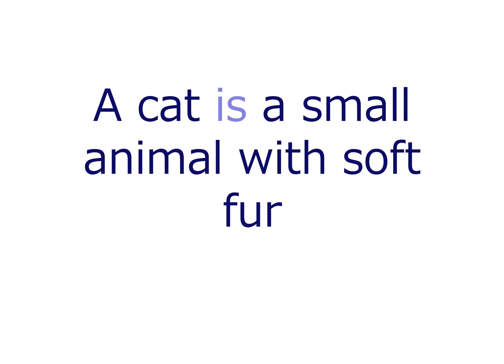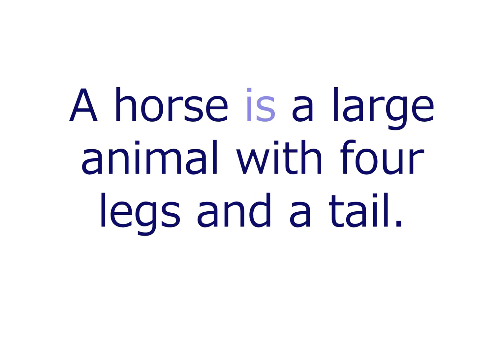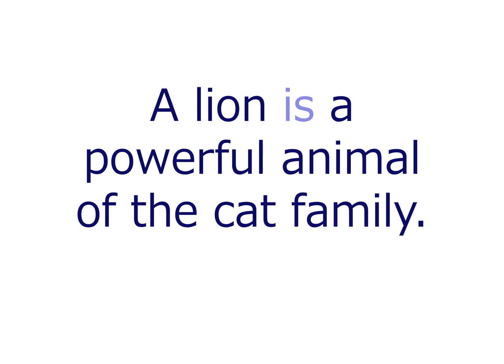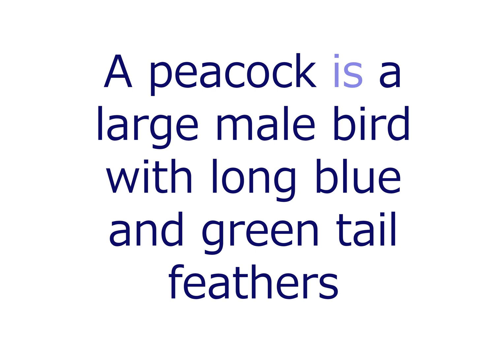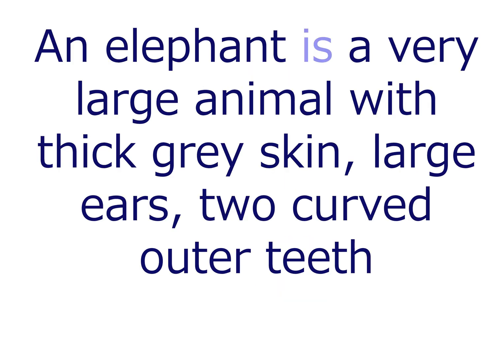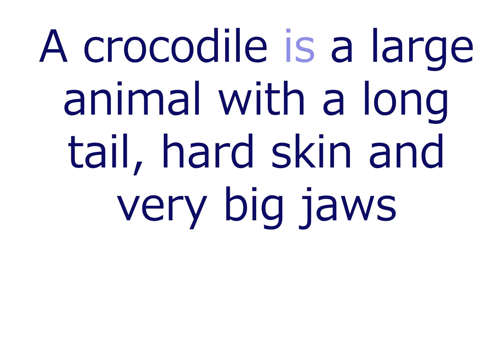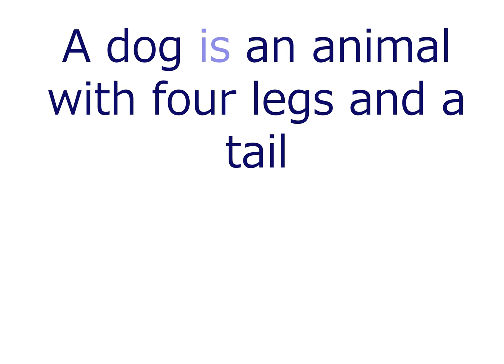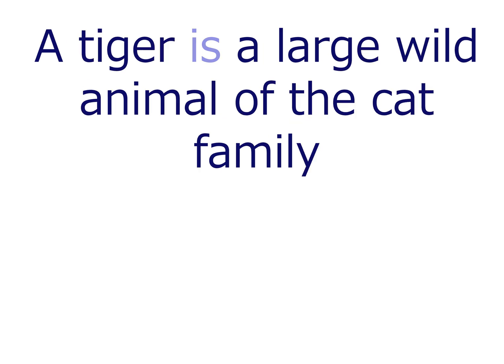ONK4 Reading #30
Học Ngoại Ngữ cùng Maya JP
Học ngoại ngữ tưởng chừng như đơn giản nhưng cứ bước lên một bước là các bạn bị chùng lại một bước. Tâm bạn muốn bước thêm bước nữa nhưng lý trí của bạn lại bảo ( ấy ấy..chưa vững đâu… quay lại bước ban đầu cho cho chắc đã…) và rồi bạn như đứng ở ngã ba đường! Cảm nhận của bạn như chính bạn tranh cải với chính mình. Rồi bắt đầu lại và không biết đã bao nhiêu cái bắt đầu lại từ đầu! Maya JP sẽ tư vấn và giúp tất cả các bạn nhìn nhận được mình cũng như hiểu được sức mạnh của chính bản thân bạn! Giúp bạn tự tin trong giao tiếp và thấy được siêu năng lực tìm ẩn trong con người bạn.